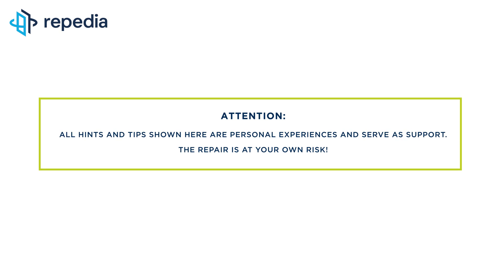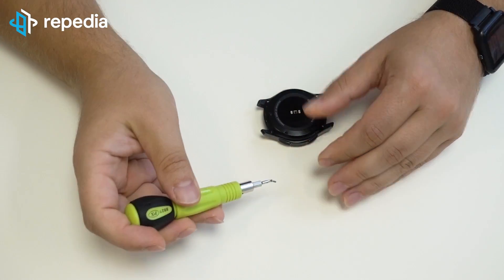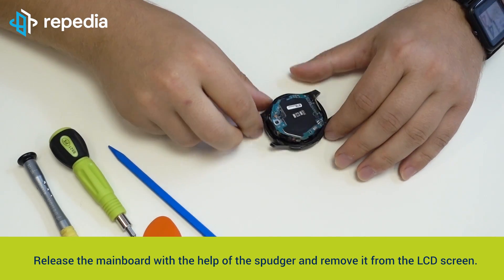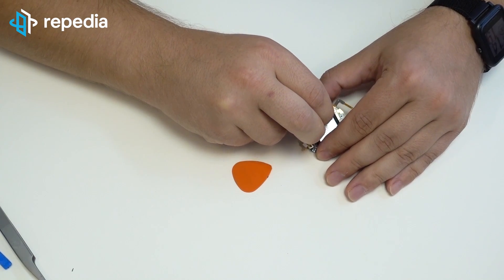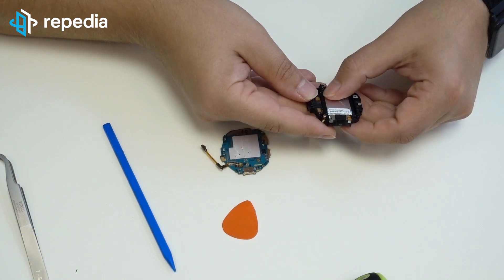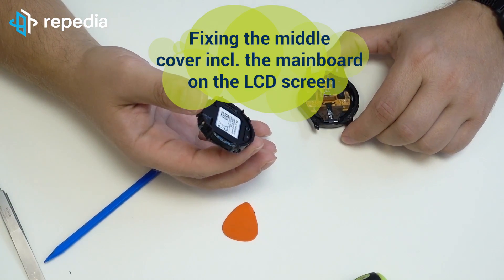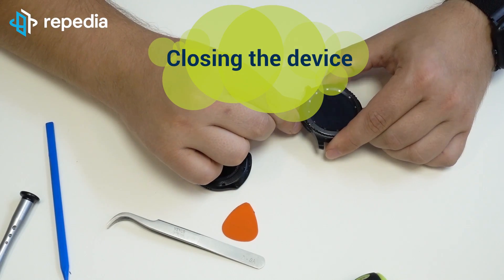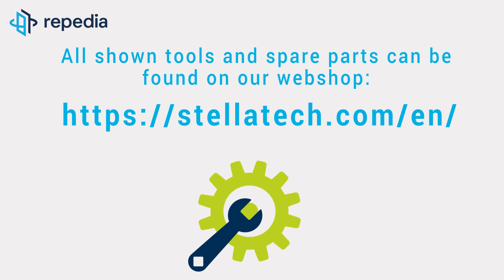Samsung Gear S3 Frontier - Disassembly (Screen & Battery Removal) & Assembly Guide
In this video, we'll show you how to disassemble and reassemble your smartwatch, for example, to change the display or battery.

1. Removing the back cover 01:01
2. Removing the LCD screen 01:46
3. Releasing the mainboard from the middle cover 02:25
4. Removing the battery 03:04
5. Fixing the battery & fixing the mainboard on the middle cover 03:49
6. Fixing the middle cover incl. the mainboard on the LCD screen 05:19
7. Closing the device 06:26

▬ Used Tools ▬▬▬▬▬▬▬▬

Heat gun (you can also use a conventional hair dryer)

▬ Required parts ▬▬▬▬▬▬▬▬

Depending on what repair you want to do on your smartwatch, you need the following parts: